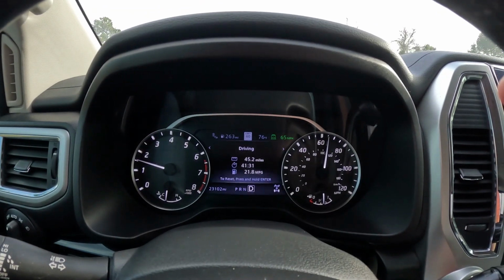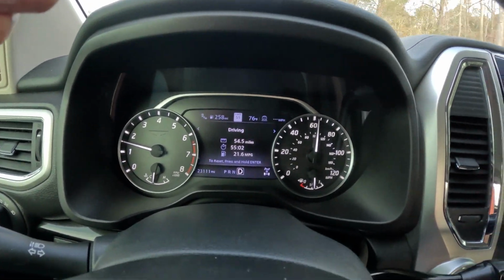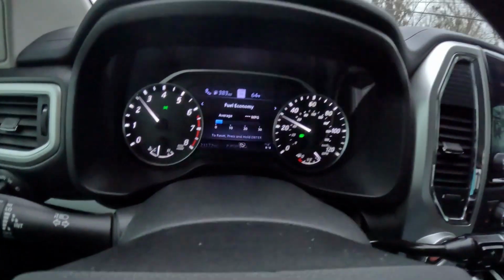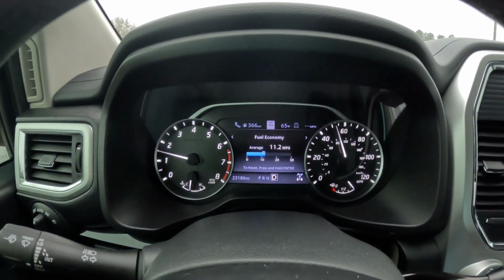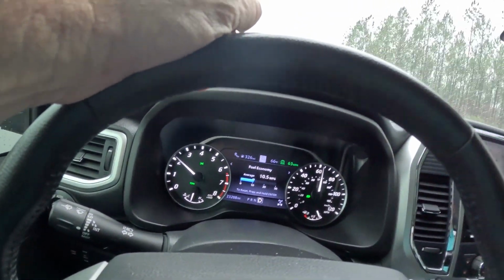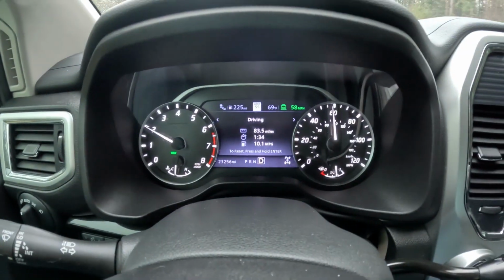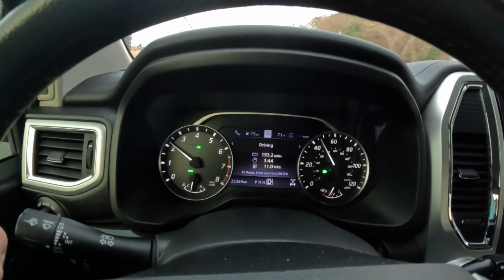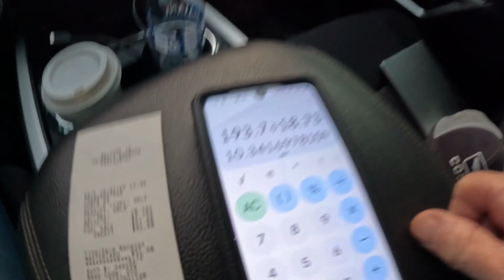Nissan Titan Fuel Efficiency ⛽⛽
Comparing the fuel mileage on the 2021 Nissan Titan. Light Towing verses not towing.